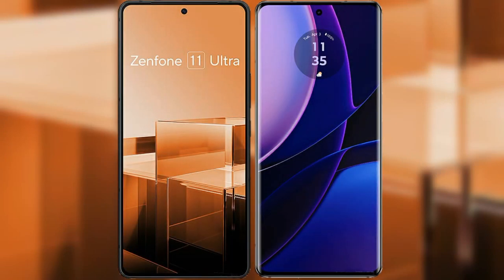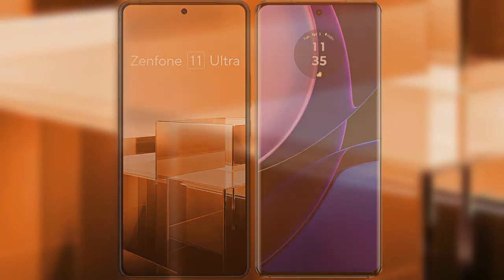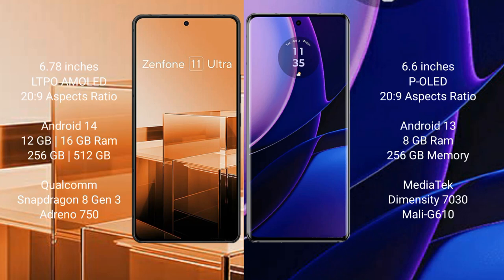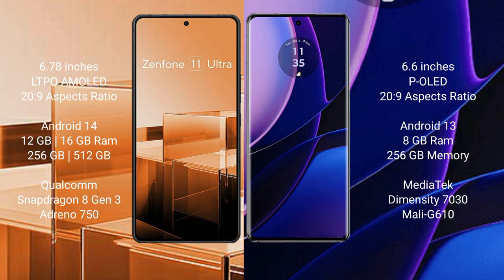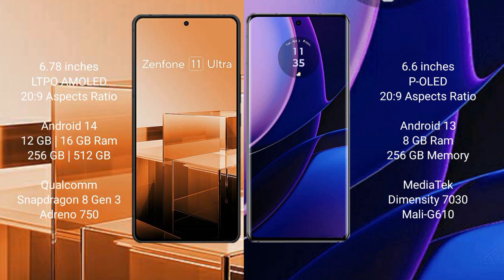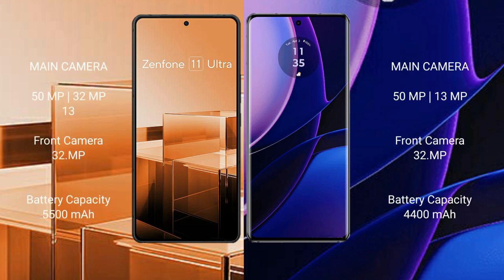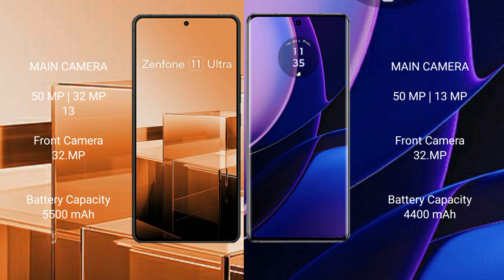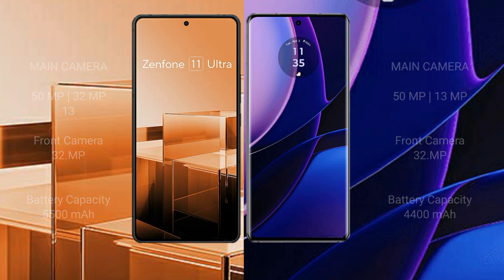Asus Zenfone 11 Ultra vs Motorola Edge 2023 Review